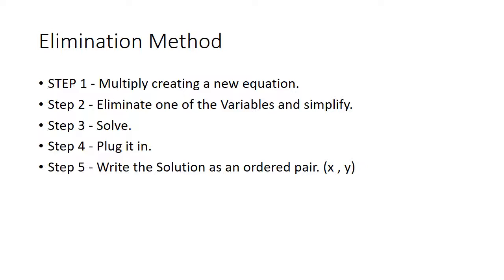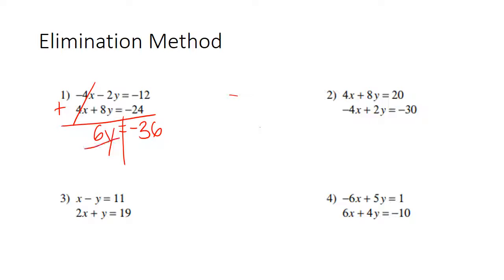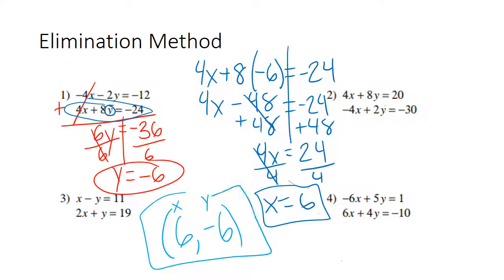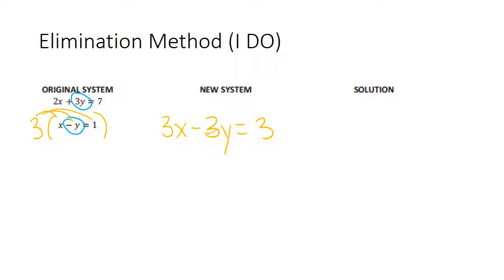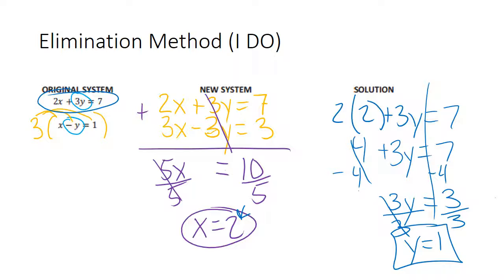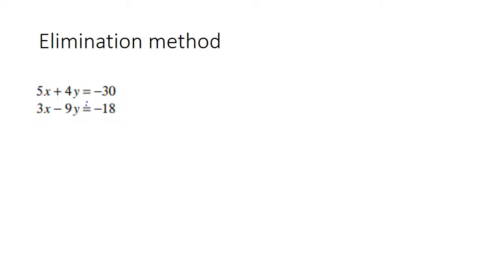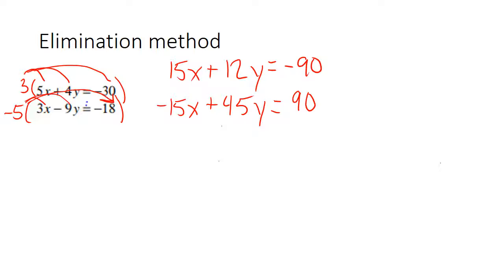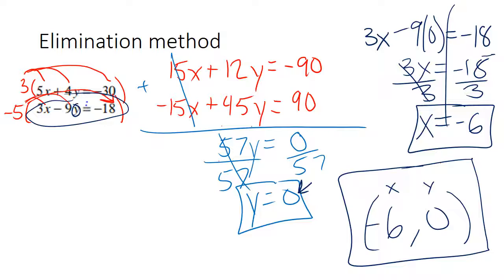SOE Elimination Method